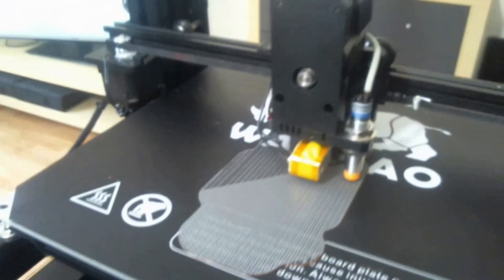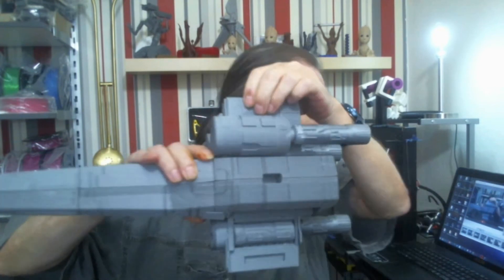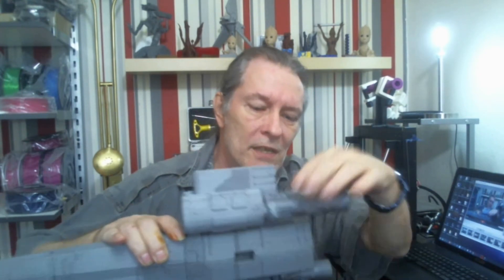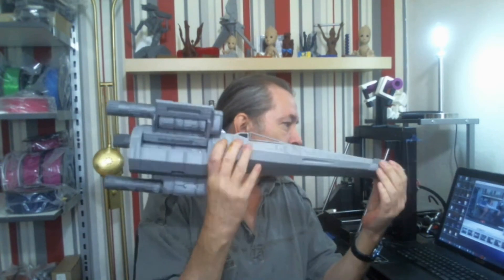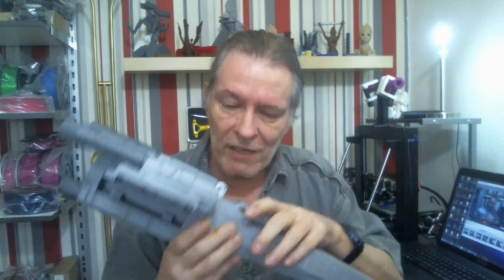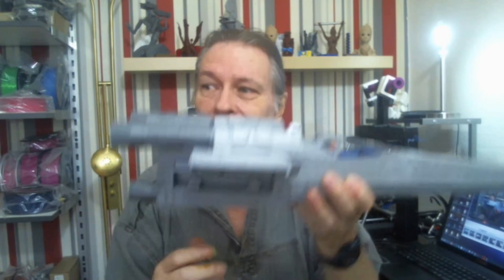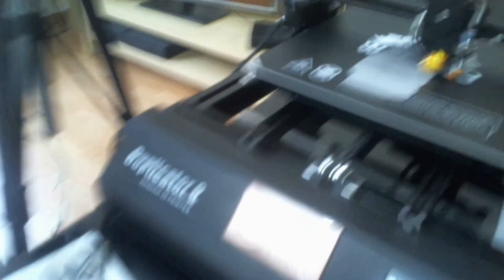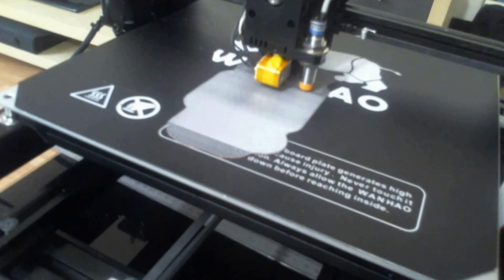Wanhao D9 .......HURRA Spot on and Printing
Need someone to make a Print for you or More ? make Contact with me or Alex 10% for First orders

Sorry if there are still problems with the Video Quali, I still have no Studio, trying to get all i need .Somehow I do need a Video to USB hub to connect Video Cam to PC via USB similar to that from Elgato

Here are some Good Gearbest Deals I found

Anet E2 Aluminum Alloy Frame DIY 3D Printer Kit

Don Burkholder
The German Printing Nerd
Am Bismarckplatz 4 b
48455 Bad Bentheim , Germany

Category
Science & Technology